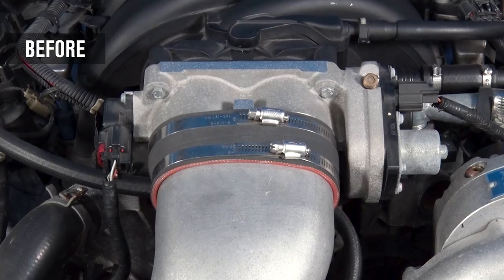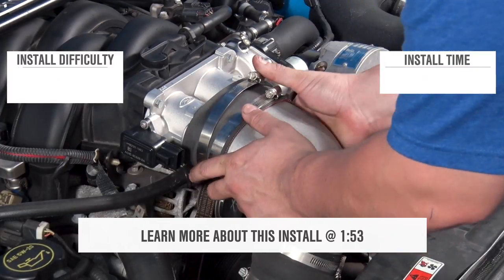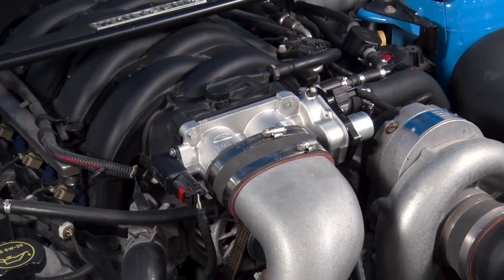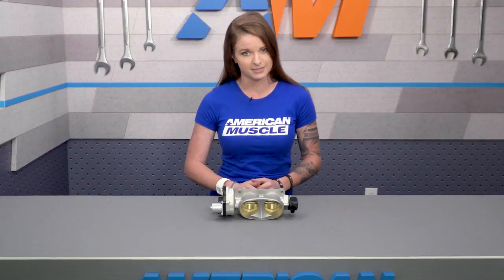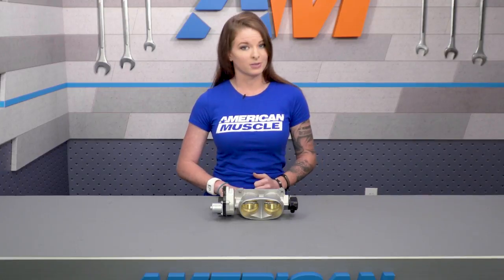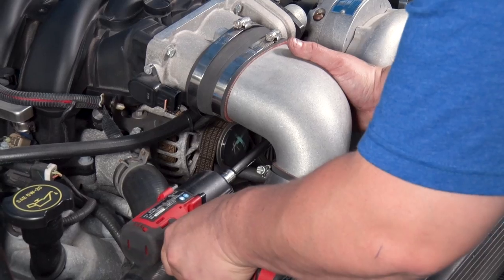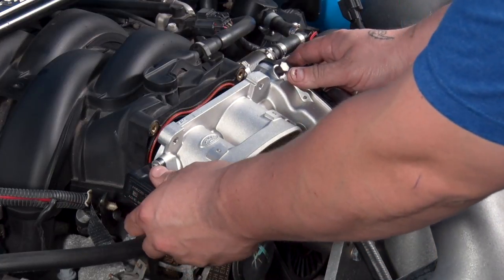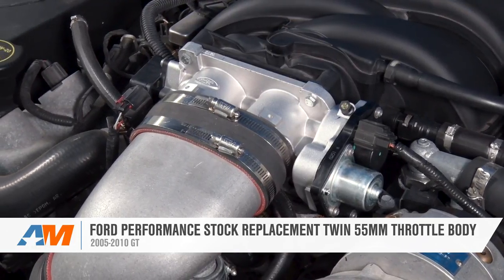2005-2010 Mustang GT Ford Performance Stock Replacement Twin 55mm Throttle Body Review & Install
This Ford Performance Stock Replacement Twin 55mm Throttle Body is CNC machined from solid billet aluminum to ensure the best quality! This throttle body conveniently does not require a tune after install.

Item 101557
MPN# M-9926-MGT

Restore Performance. Ford Performance has developed this twin 55 mm throttle body to be a direct replacement for the factory throttle body. Intended for 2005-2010 Mustang GT owners, many have reported rough or surging idle, stumbling on acceleration and general roughness. Often times, this can be attributed to the factory throttle body wearing out and no longer providing the correct sensor readings to the ECU. This Ford Performance Stock Replacement Twin 55 mm Throttle Body can fix all of these problems and restore engine performance to how it should be – smooth, powerful and effortless.

OEM Quality. This Ford Performance Stock Replacement Twin 55 mm Throttle Body is made to OEM specifications. It includes a new Throttle Position Sensor (TPS), already mounted, as well as a throttle blade control motor. Made from aluminum with a cast finish, this twin 55 mm throttle body is ready to be mounted right out of the box.

Fast Installation. Pre-assembled, all it takes to restore performance to your 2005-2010 Mustang GT is to undo the two wire harnesses on the original throttle body, followed by the four bolts (one at each corner). Installation of the Ford Performance Stock Replacement Twin 55 mm Throttle Body is the exact opposite of removal. If the OEM gasket is still in good shape, it can be reused. Completing this task shouldn’t take more than 40 minutes and does not recover any extravagant tools.